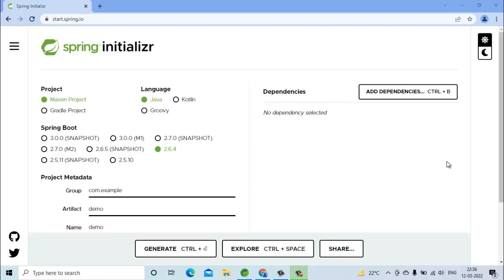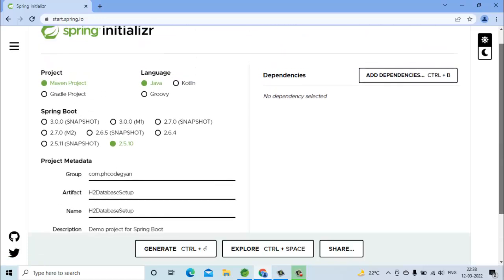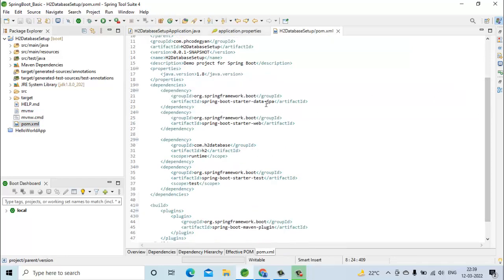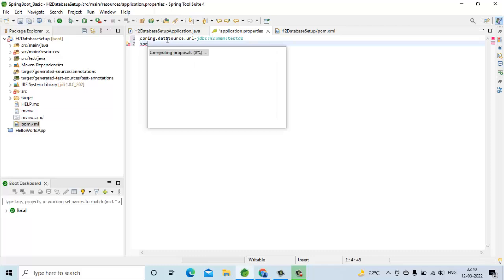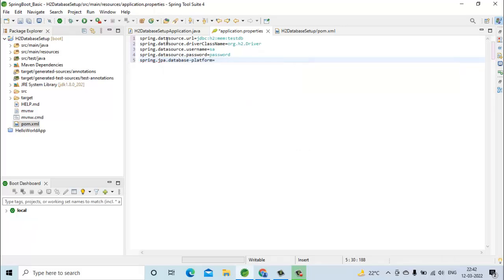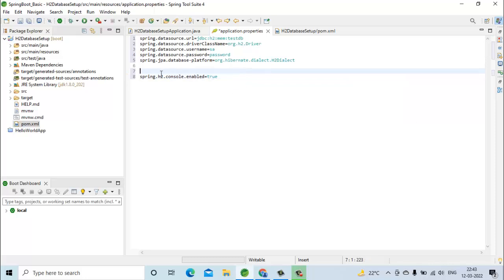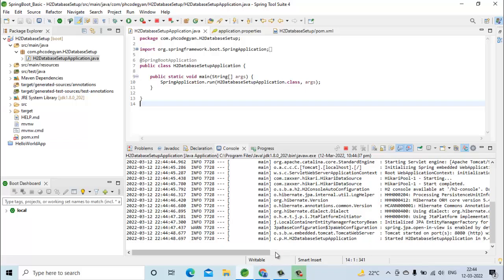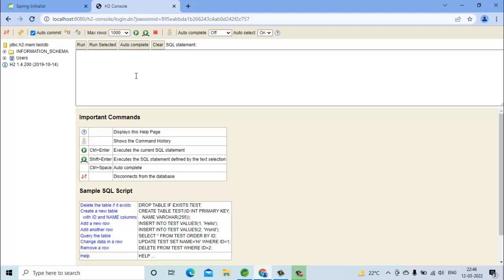Spring Boot - How to Setup H2 Database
This video shows how to setup H2 database for Spring Boot Application.
H2 is an open-source lightweight Java database. It can be embedded in Java applications or run in the client-server mode. H2 database can be configured to run as in-memory database, which means that data will not persist on the disk.